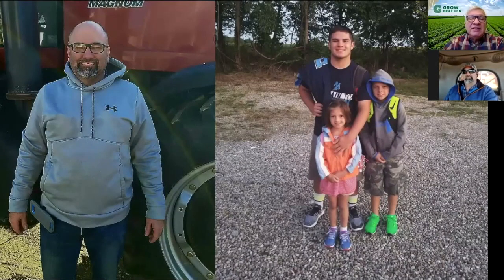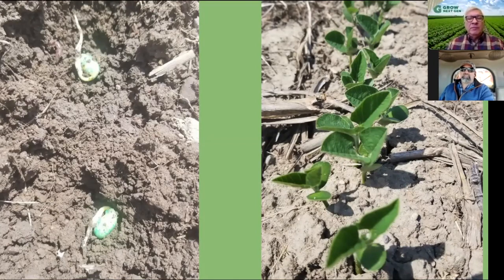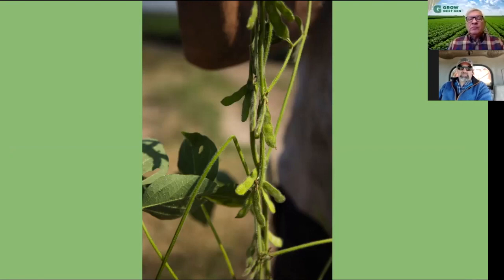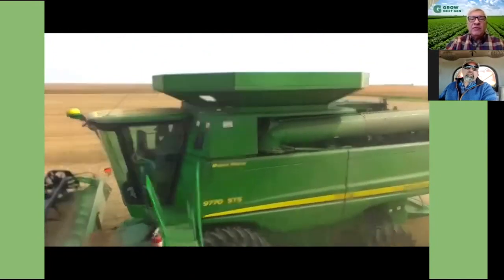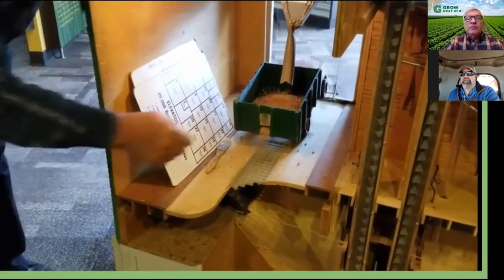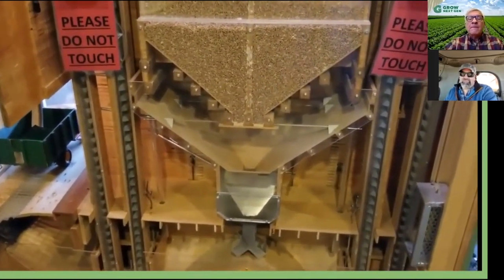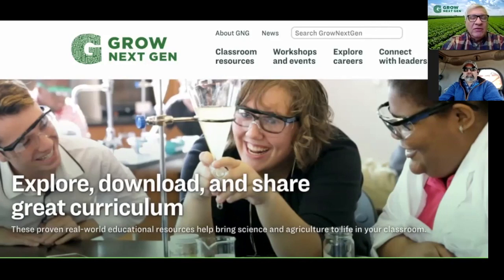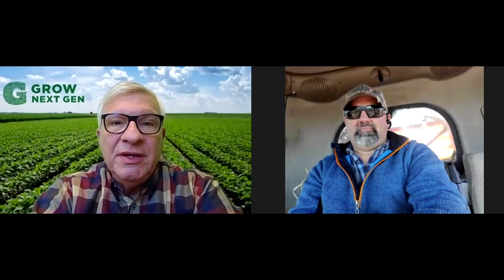GNG VFTs: MS/HS harvest 2019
Learn about soybean harvesting, storage, transportation, and more!